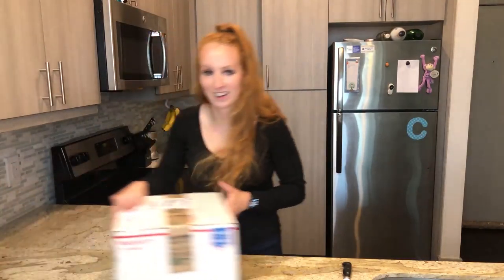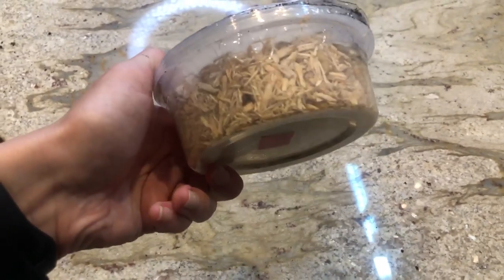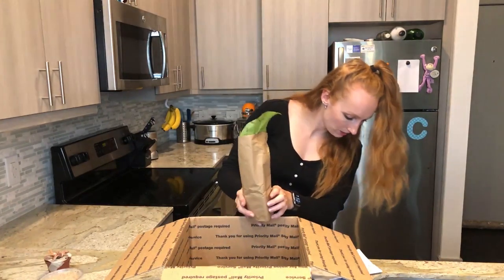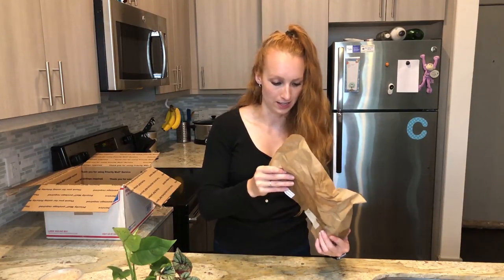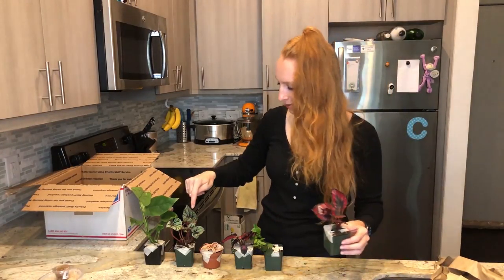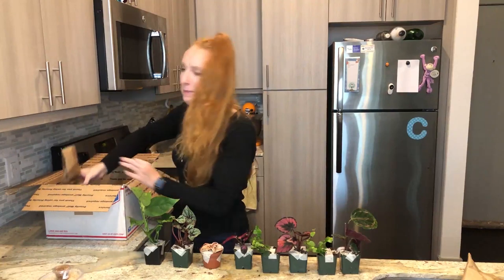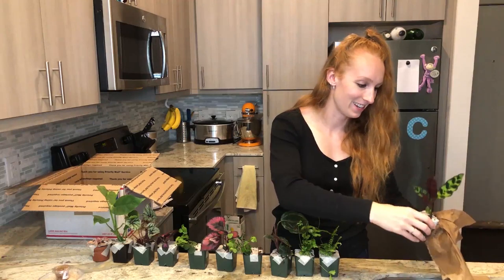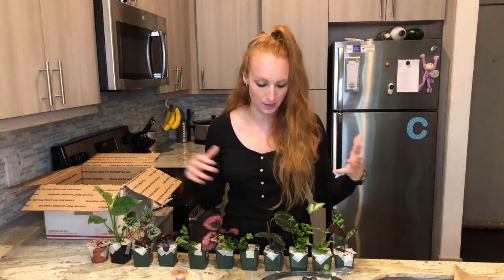Josh's Frogs Unboxing | Plants, bugs, and MistKing parts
Showing you guys my latest order from Josh's Frogs. This is my first time ordering plants online plus I got some bugs and dry goods.

Plants in the video:
Cryptanthus bivittatus - Pink (Grower's Choice)
Rhaphidophora tetrasperma 'Ginny' - Mini Monstera
Begonia 'Fedor'
Calathea roseopicta 'Rosy'
Ficus pumila 'Creeping Fig'
Begonia 'Red Kiss'
Calathea roseopicta 'Medallion'
Pteris cretica 'Albo-Lineata' - Silver Ribbon Fern
Nephrolepis cordifolia 'Lemon Button Fern'
Calathea lancifolia 'Rattlesnake plant'